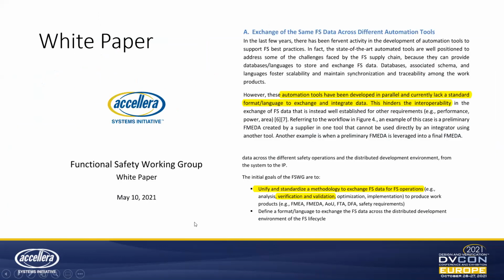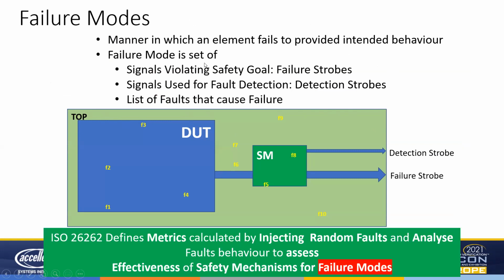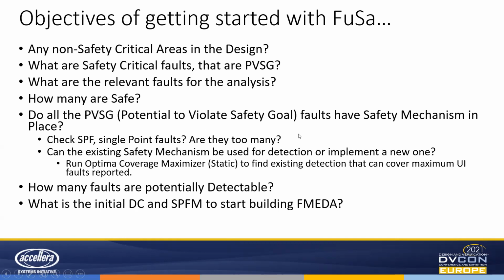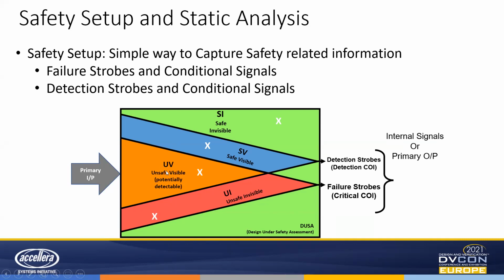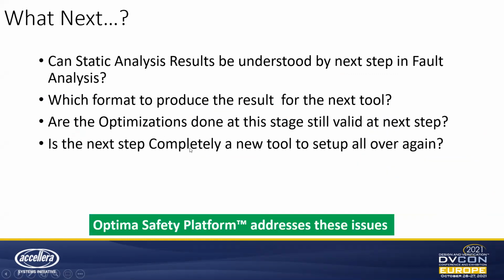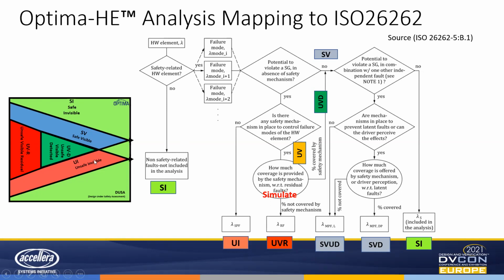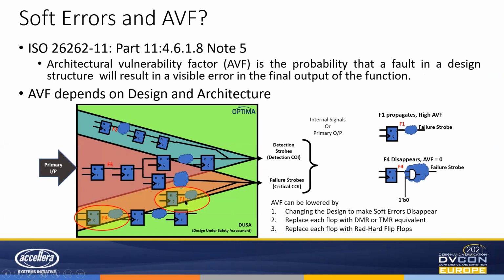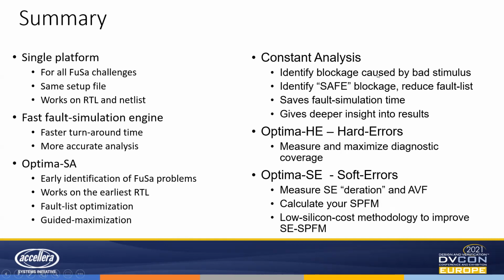Collaborative Advanced Fault Analysis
Collaborative Advanced Fault Analysis: Addressing the Functional Safety Verification Challenges From the Accellera Functional Safety White Paper", presented by Sesha Sai Kumar C.V at DVCon Europe 2021 .

Fault injection simulation is necessary to quantitatively assess a safety critical design to comply with various ASIL levels, as described in the ISO 26262 standard. A passing functional simulation testbench, called a workload, is considered for the Design Under Safety Assessment (DUSA) to perform fault injection and simulation.  One of the challenges with fault injection and fault simulation is that as the design grows, the number of faults increase drastically and, hence, the fault simulation time extends sometimes to weeks or months.

Most of the methodologies inject faults in the full hierarchy of the DUSA, perform the fault simulation, and classify the faults as DETECTED (output on observation signals that differ from the good machine) or UNDETECTED (the output of the fault machine and the good machine is the same after the simulation).

These methodologies end up reporting large numbers of UNDETECTED faults, and propose the use of multiple tools, for example  static, formal and simulation. This raises questions on the exchange of data related to functional safety between multiple tools to minimize debug and accelerate ISO 26262 metric analysis. In this tutorial we discuss how practical tool flows might make use of the Accellera Functional Safety Working Group proposals to drive integrated methodologies that achieve ISO 26262 metric analysis more quickly.

Specifically, the recently introduced Accellera Functional Safety White Paper mentions some of the below challenges. We present in this tutorial how these may be addressed using available tools today in commercial methodologies:

1. Multiple tool setup and data exchange: This is a challenge as the suggested methodology consists of different static, formal and fault simulation tools. One source of confusion is which tool to use first. For example, is formal analysis employed to reduce the full design fault list prior to fault simulation or vice versa? Or are Design for Test (DfT) tools leveraged initially, followed by  formal or simulation. All these tools have different setups, different runtime commands and different mechanisms to  treat faults. Results are obviously based on the tool core functionality and are not related to fault analysis or the ISO 26262 standard. We propose to address these challenges by leveraging a single platform where setup is easy and consistent. Consistent design and fault data is maintained across the core engines. Leveraging simple commands, a user can follow a suggested methodology.

2. Intuitive Fault Classification: Faults are classified based on Observability and Detectability. This kind of classification will not provide much information if the fault is not detectable. Also the fault status for Functional Safety is generally defined by the user, which can very inconsistent across organizations. We suggest a more intuitive way of classifying faults at various analysis stages, allowing all the engineers working on the design have the same understanding of the classification. This also extends to other organizations supplied with automotive IP from the methodology. Fault classification is maintained throughout different phases of the analysis.

3. Early and accurate feedback to FMEDA: The earlier a user can start building up FMEDA information, and the ease with which design changes and failure modes can be applied to the FMEDA is very important in the ISO 26262 development cycle. We will demonstrate how this early feedback and accurate information may be used to calculate FiT rates. We will also demonstrate how the Optima platform interfaces with the Ansys’ Medini product for FMEDA, showing how the Accellera FS white paper suggestions may be implemented today.

We also consider other challenges mentioned in the Accellera FS white paper and how these may be addressed leveraging advanced core verification engines.